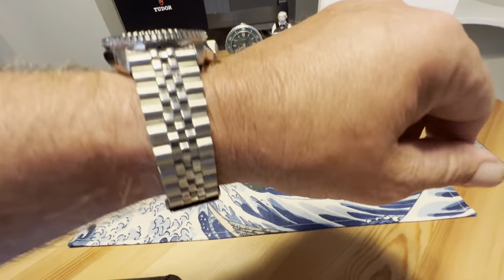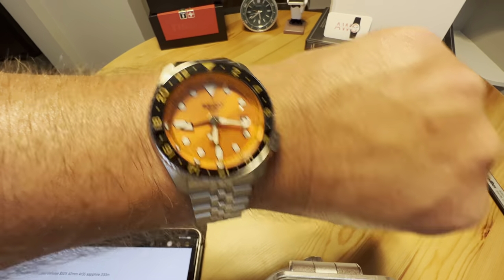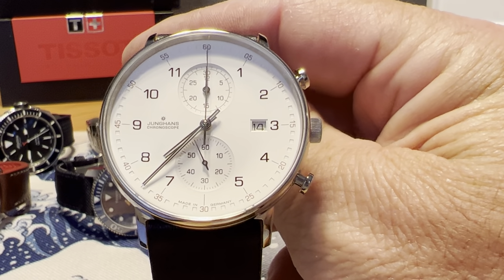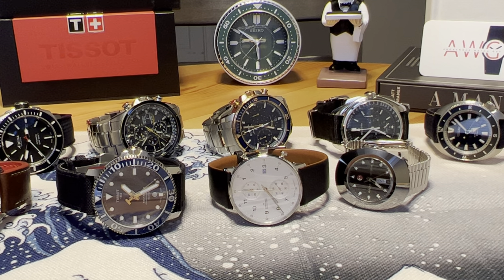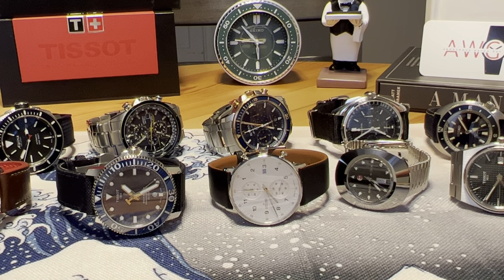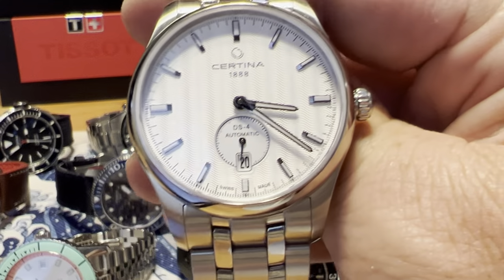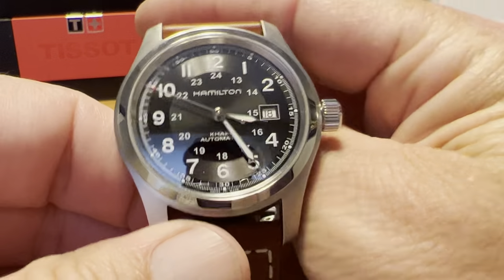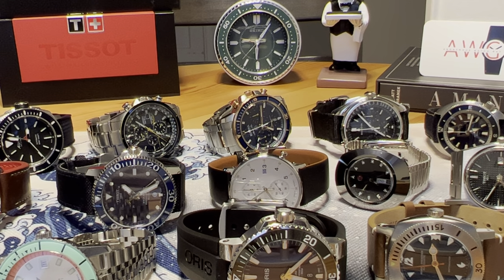SOTC July 2022 Part 3: Watches over $500 full retail price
SOTC Part 3: watches over $500 full retail. Some I paid less for! Watches in order of appearance:

Seiko SRPG15 “land tortoise “
Bulova Lunar Pilot 96A225
Bulova Marine Star 98B301
Citizen Blue Angels World Chronograph
Alpina Seastrong
Alpina Alpiner 4
Tissot Seastar Powermatic 80 Silicum
Junghans Form C
Radio Diastar “the original “
Tissot PRX Powermatic 80
Tissot PRX Chronograph
Stowa Classic Flieger
Zodiac Super Sea Wolf
Nivada Grenchen Depth Master
Oris Aquis Date
Certina DS-4
Ball Fireman Racer
Sinn 104
Hamilton Khaki Field 42mm
Mido Ocean Star